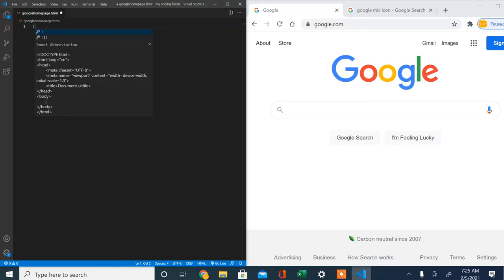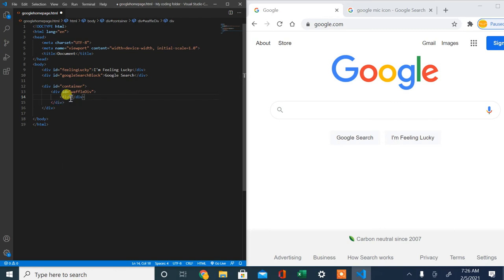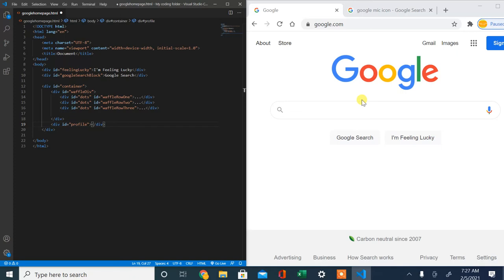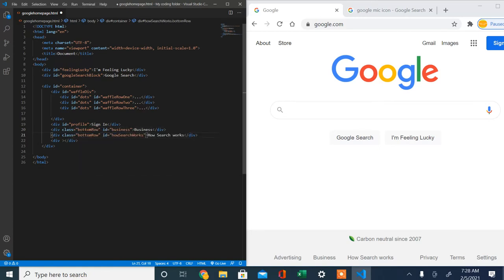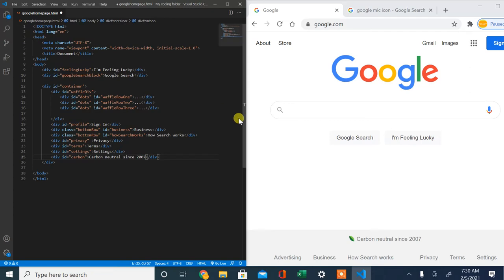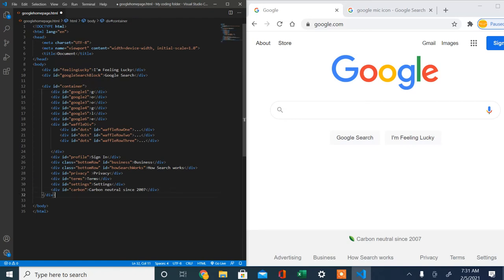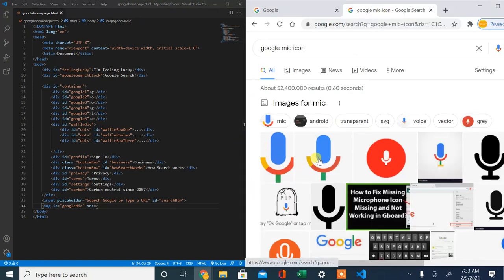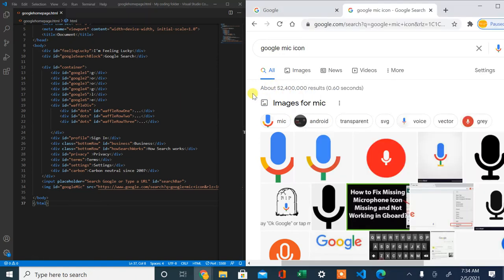Recreating the GOOGLE homepage using only HTML (Part 1)